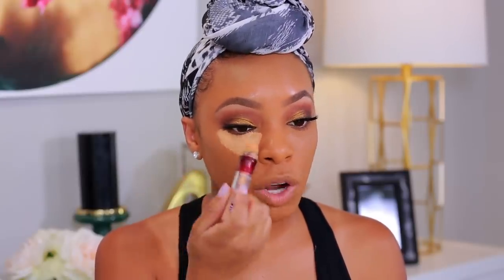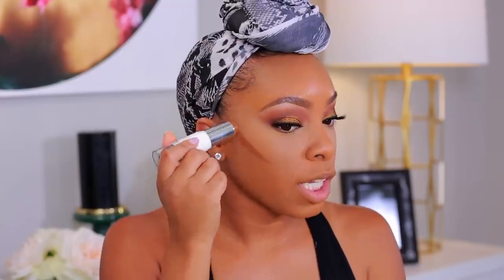MAKEUP FOR BEGINNERS: HIGHLIGHT & CONTOUR DO'S AND DON'TS | KYRA KNOX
Today's video is another do's and don'ts video...but this time we're focusing on highlighting and contouring!

XO,